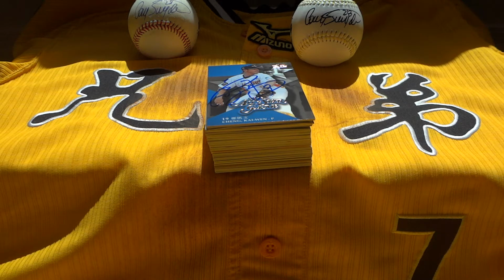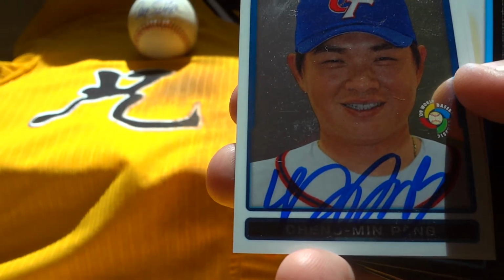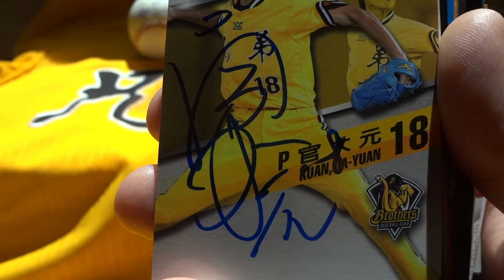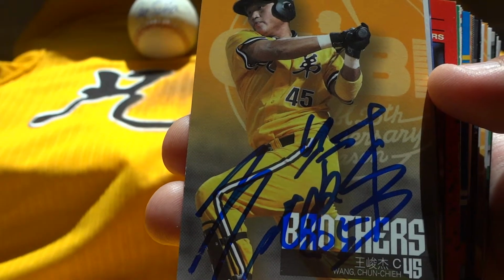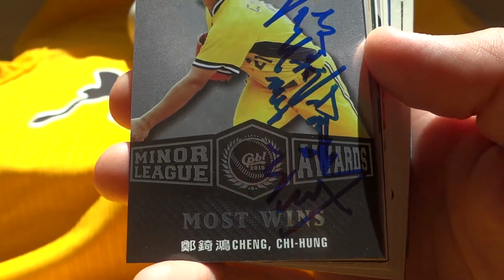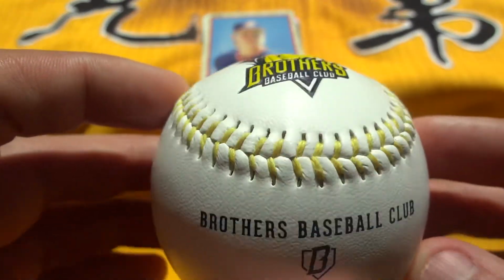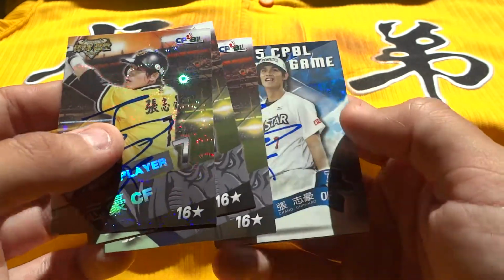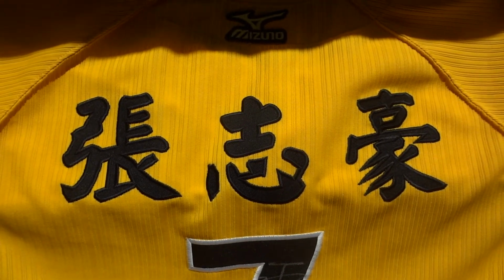2018 Chinatrust Brothers Autograph Wrap-Up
This is a wrap-up of all the autographs that I was to get of the Chinatrust Brothers from the Chinese Professional Baseball League (CPBL) during their spring camp in Tucson, AZ